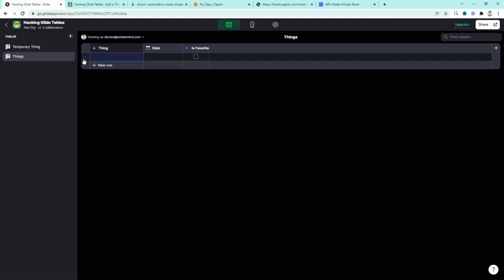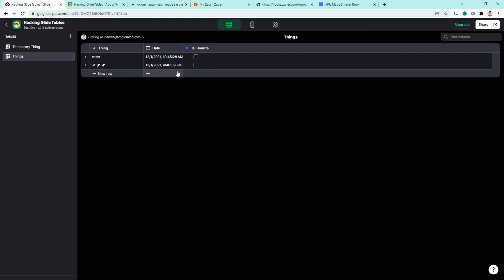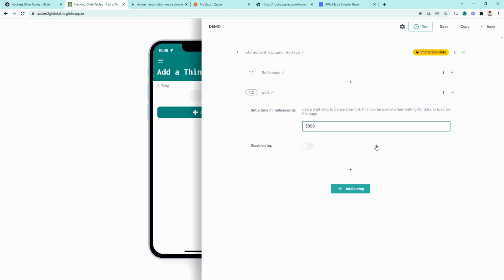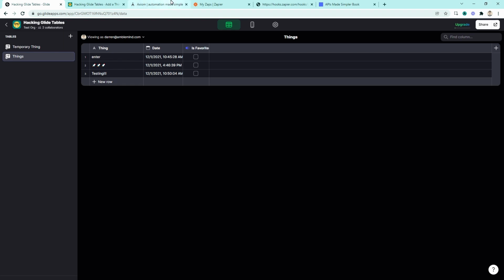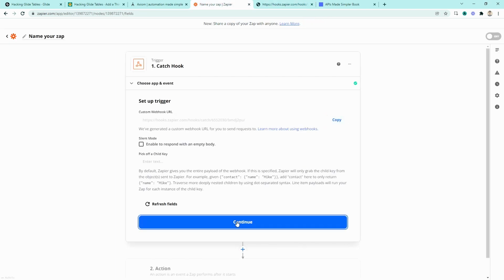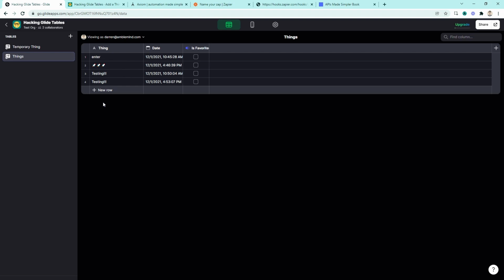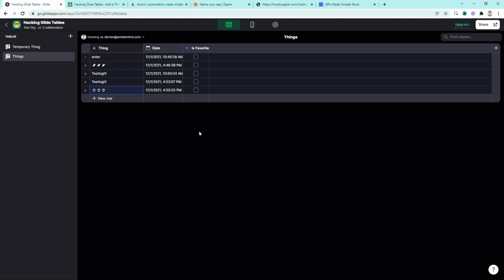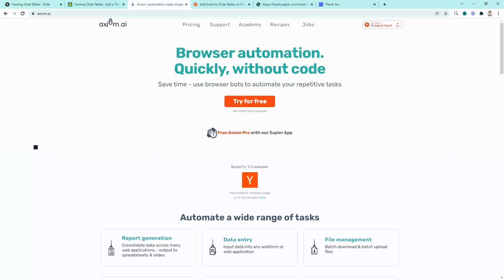🤖 What is RPA? How Does it Work? (no code browser bots!) 🤖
What is RPA? How Does it Work?

RPA (Robotic Process Automation) has been around for a few years now. And while you may not have heard of it, chances are you are using it already in some capacity. In this video, I'll give you a brief overview of what RPA is and how it works.

I needed RPA recently for a no code project. I wanted to add data into a database that does not have an API, so I found Axiom and was able to use RPA to get the job done. This stuff is so cool!

Thanks to Axiom for letting me try their product for free!

If you want to learn more about APIs, download my free guide

CHAPTERS
00:00 What is RPA?
01:02 How Does it Work?
02:06 The Problem (why I hired a robot)
03:27 The Idea
03:50 RPA / Browser Bot Demo
04:27 Full Tutorial (Zapier Trigger and Axiom Automation)
11:04 Real World Use Case
12:12 Axiom Shoutout
12:45 Become an API Master!